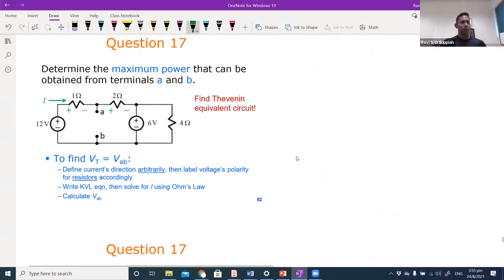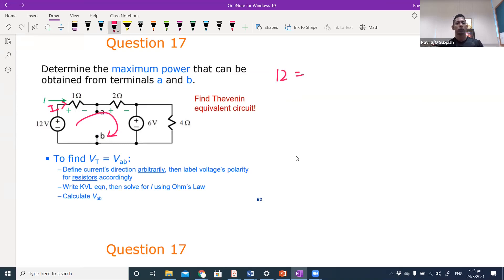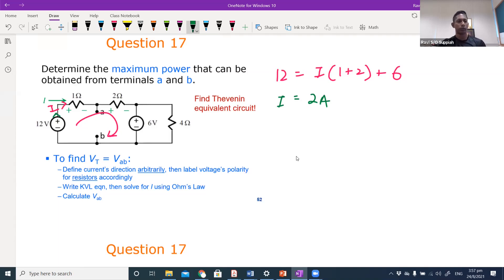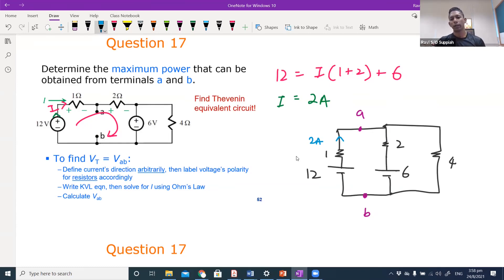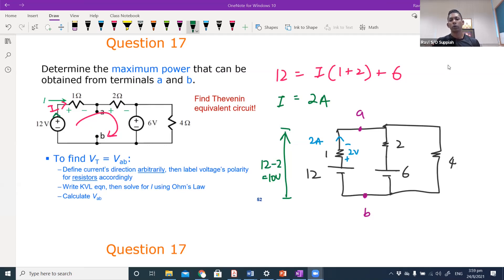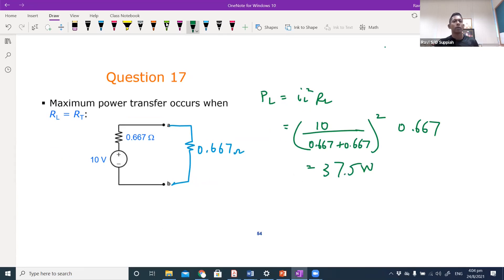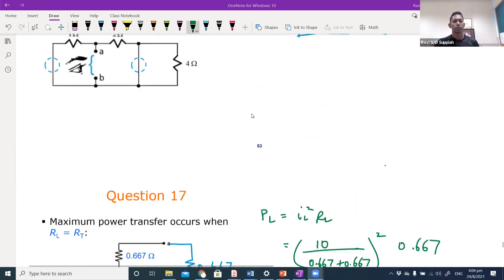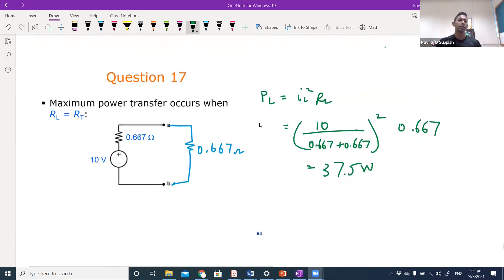Electronics 101: Maximum Power Transfer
Apply the Maximum Power Transfer Theorem to get this right!

Do you want to learn Embedded Systems the Right Way?